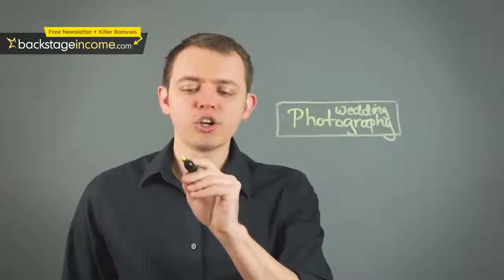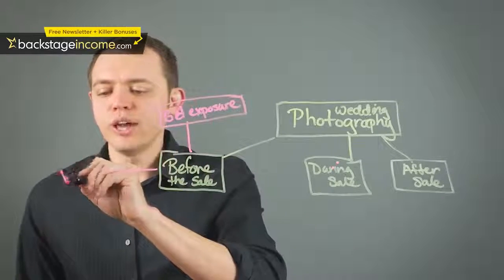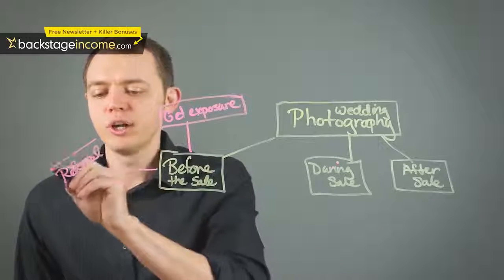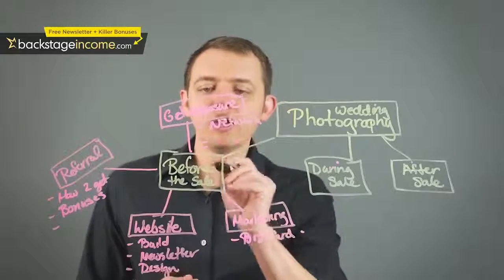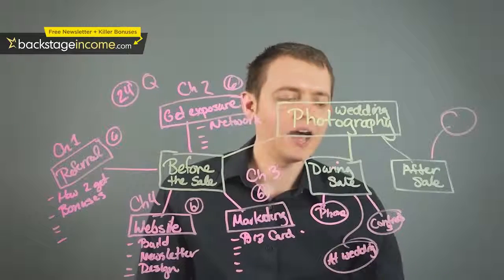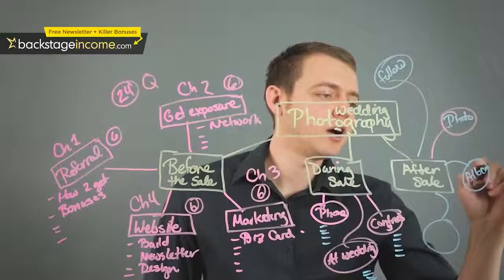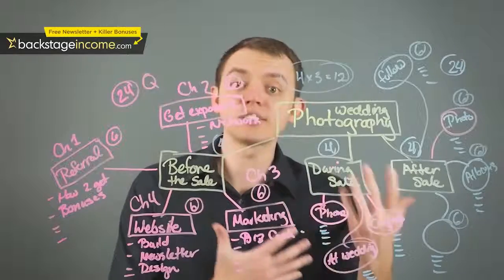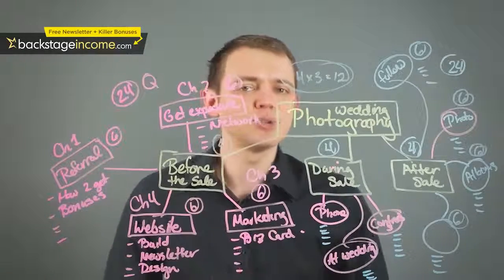How to Plan Your Book and Write in Less than 30 Days (Mind-map)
Original video source:
Tumblr you'll learn how you can plan your book in a way that you can write it within 30 days. When writing a book, the planning process is often one of those things that people get really confused about.

You'll get some ideas that I'm using so that you can take those and write more in-depth or expand on them. Use my book writing process, use mind maps, make a list of questions and tools like Trello, sticky notes, dictation software, and sublime text.